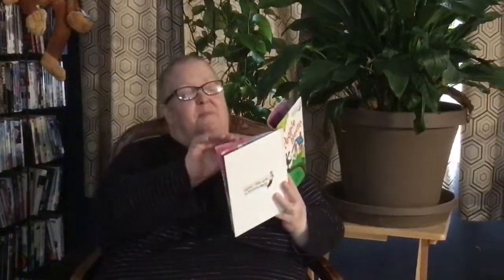Cronin’s Corner 3-23-2020